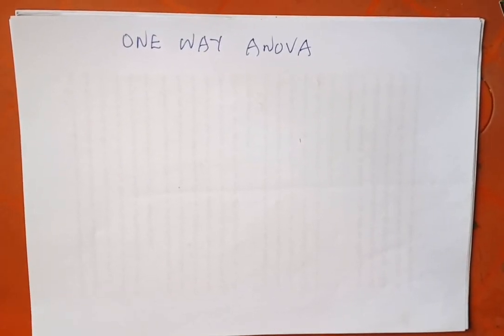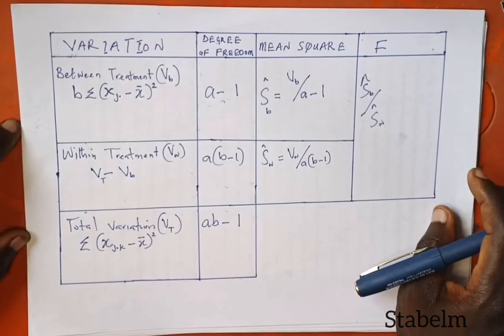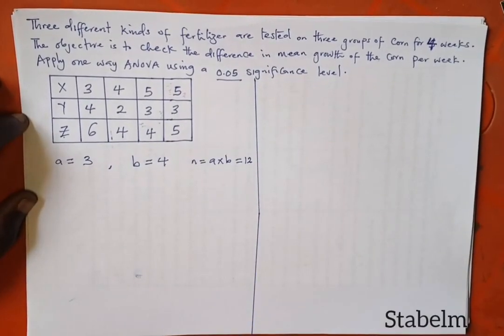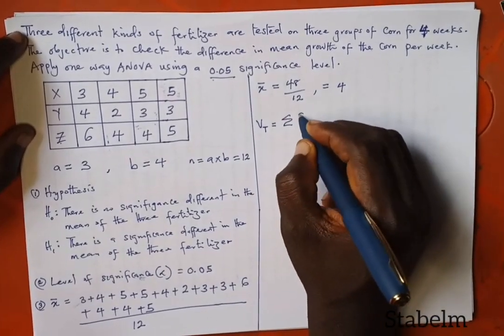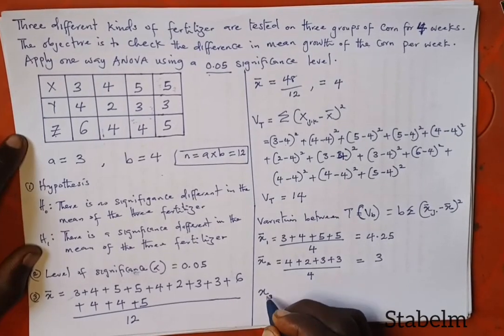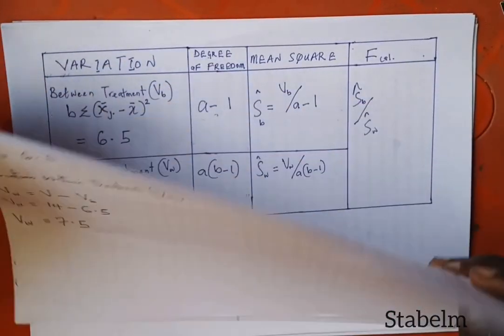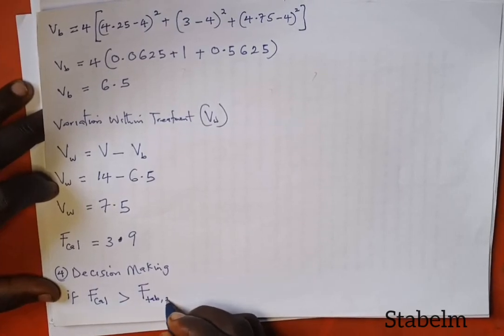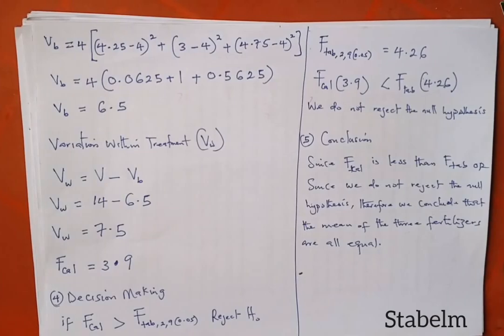One Way ANOVA (Analysis of Variance) Simply Explained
This video covers the basics of analysis of variance (anova ), focusing on the one way ANOVA. It explains what ANOVA is, its purpose, and the hypotheses involved. The video also covers the prerequisites for conducting ANOVA, demonstrates how to calculate it, and discusses the equations behind the process. Finally, it explains how to interpret the results and introduces post-hoc tests.